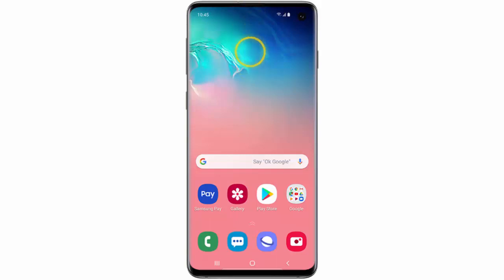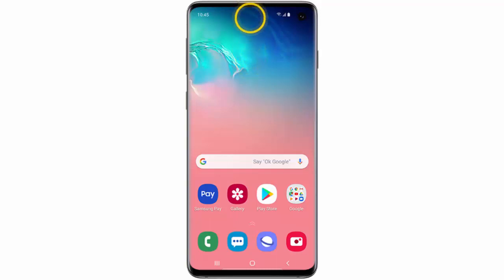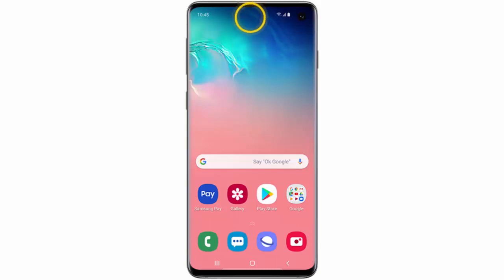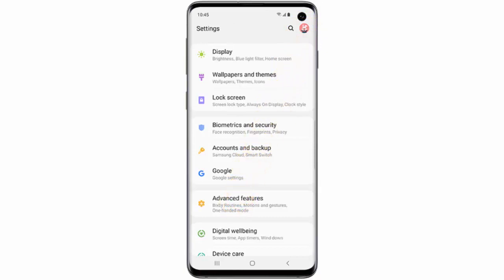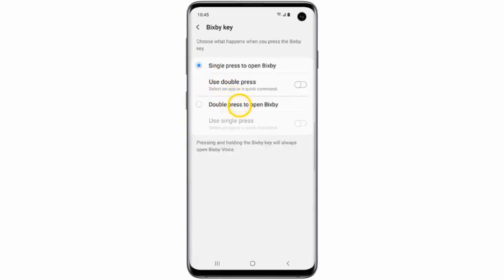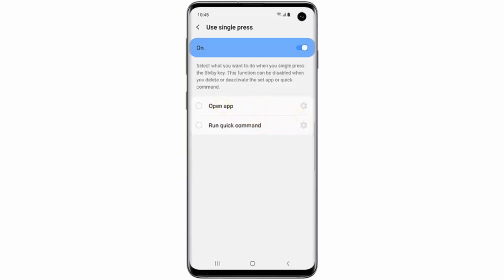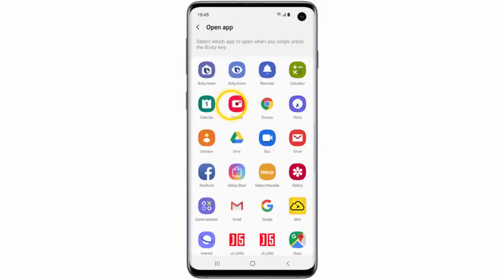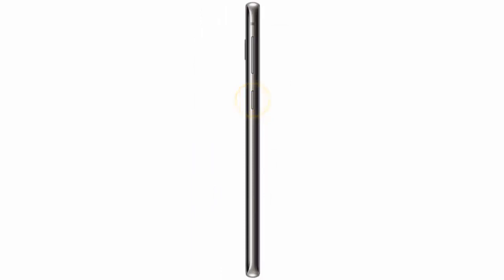How to personalize the Bixby key on your Samsung Galaxy S10, S10 Plus or S10e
Did you know that you could assign a single press of the Bixby Key to launch a specific app or run a pre-set command? In this video, I explain how to do it on your Samsung Galaxy S10, S10+ or S10e